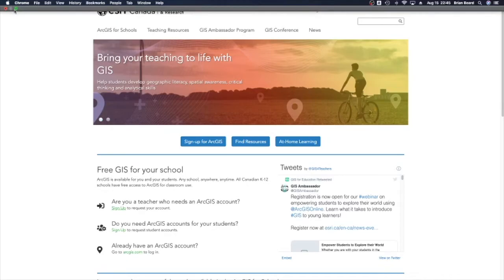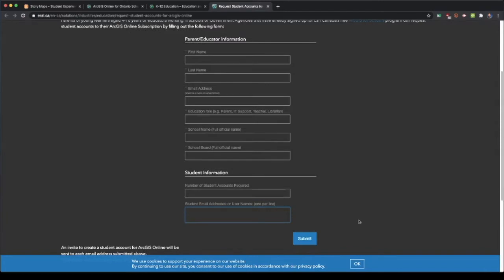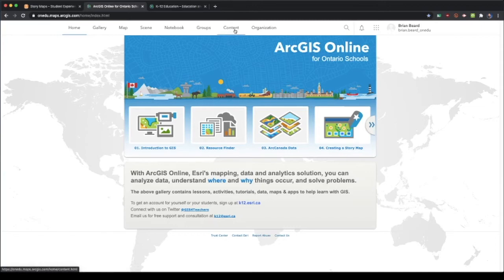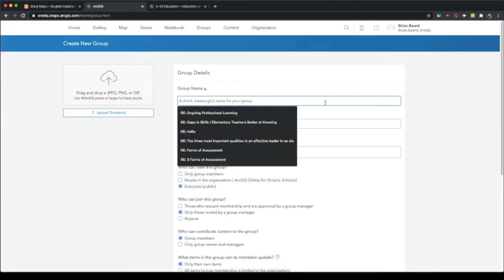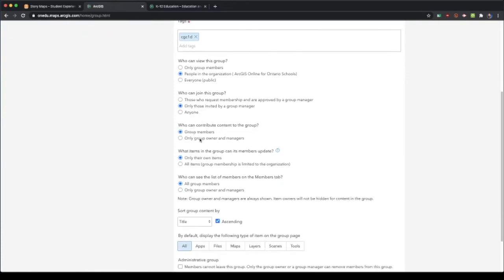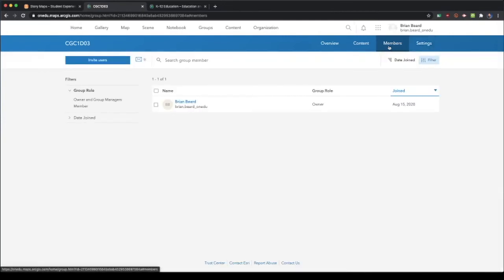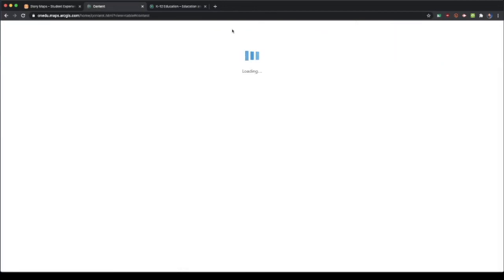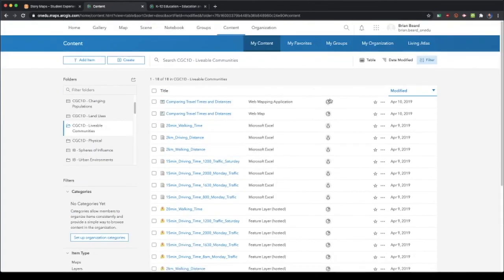Intro to ArcGIS Online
This tutorial introduces you to AGOL for Ontario Schools. In it, I show you how to sign up for an account, how to sign students up, how to create groups and how to organise your content.

Teacher Sign-Up: 0:39
Setting Up Groups: 3:36
Adding Students to Groups: 6:36
Organizing Content: 7:43